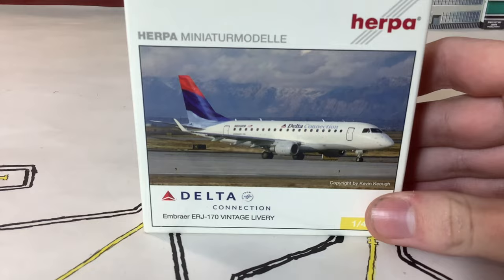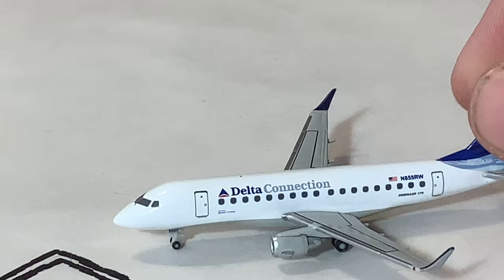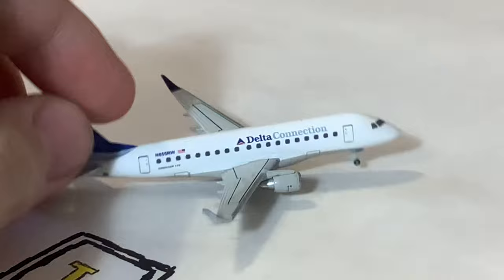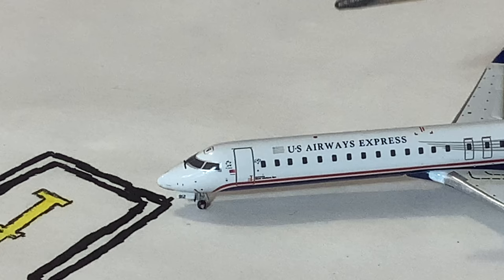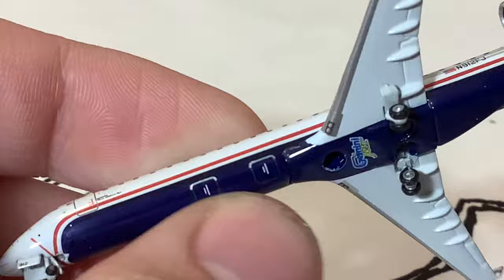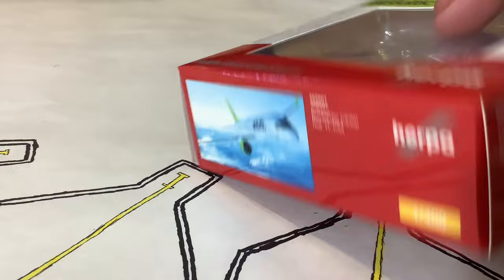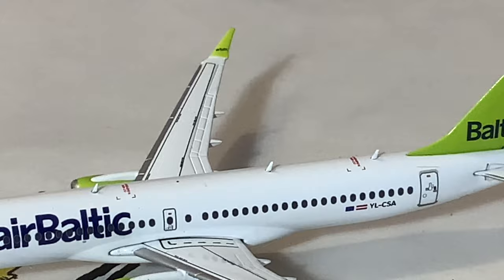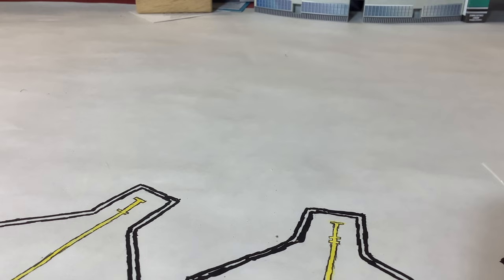Four Rare Models Unboxing!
Today we unbox four very rare models. We unbox the Herpa 1/400 Delta Connection E170 Old Livery, Gemini Jets 1/400 US Airways Express CRJ-900, Herpa 1/400 Air Baltic CS300, and JC 1/400 Air Baltic Fokker 50.